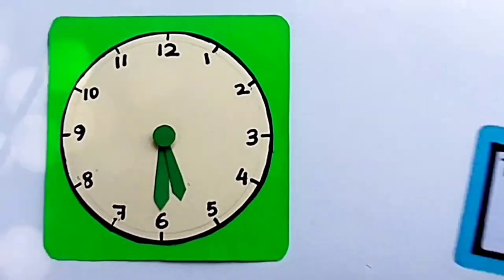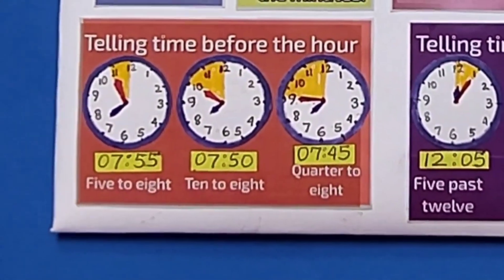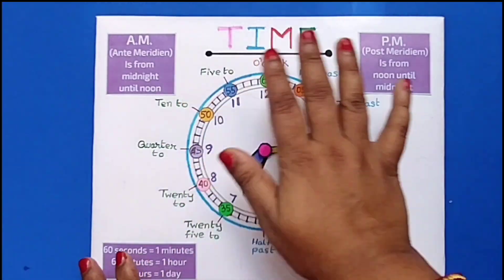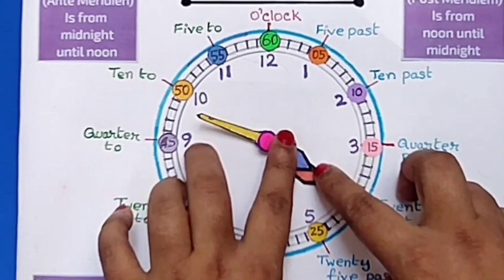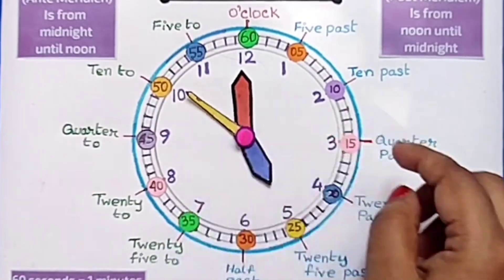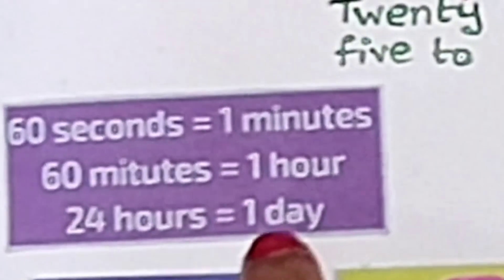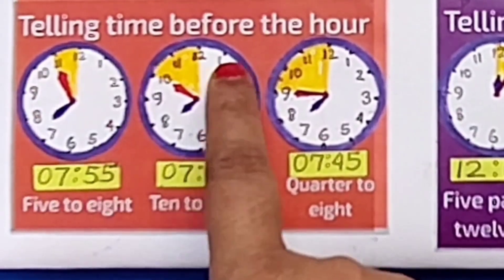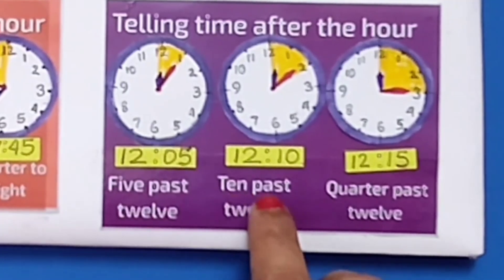2 Clock TLM | 2 Time Telling TLM | Maths TLM For Primary School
2 Clock TLM | 2 Time Telling TLM | Maths TLM For Primary School

Time learning tlm
How to make paper clock
TLM For Primary School
maths tlm
clock working model
maths working model
clock school project